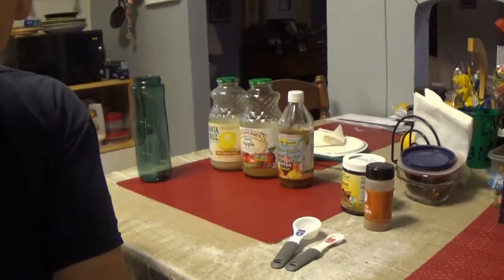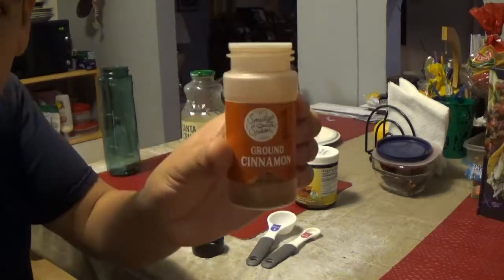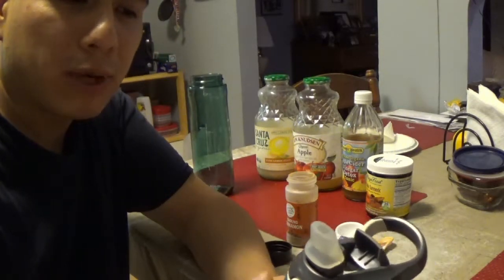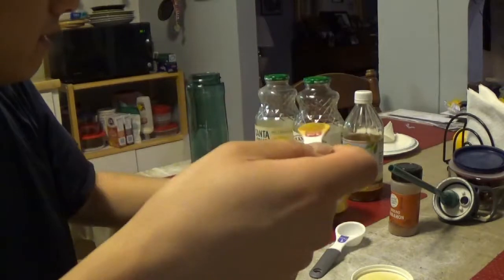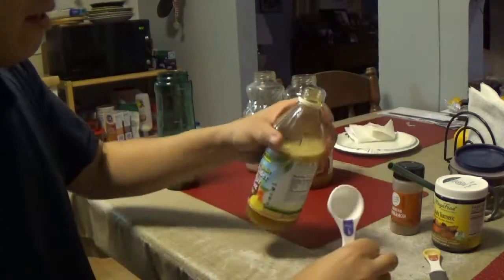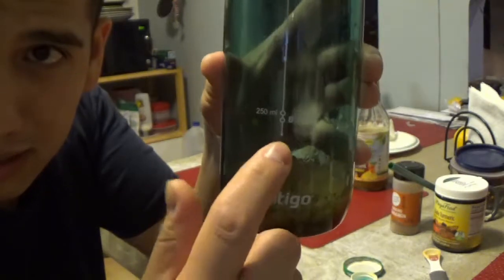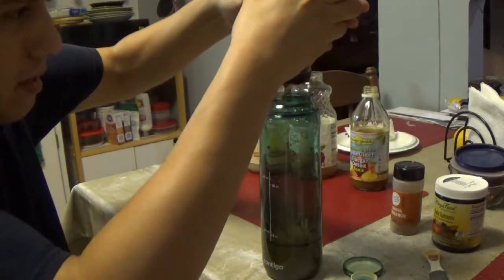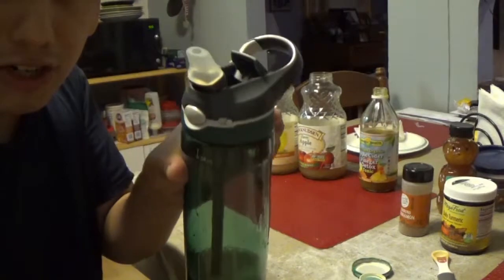How and Why I Make Apple Cider Vinegar Tonic Daily (and have for 2 months and counting!)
This is a video on how and why I drink Apple Cider Vinegar tonic daily. I started doing it to aid in weight loss but also to help me with stiffness and muscle pain after work. So far I have lost 25 lbs and 4 inches off my waist. It also boosts my energy levels, aids my digestion, cleans my gut and makes me feel great!

Apple Cider Vinegar (1Tbsp) Benefits:
Reduces or eliminates heartburn/acid reflux
Reduces gas and bloating
High in Acetic Acid, With Potent Biological Effects
Can Kill Many Types of Harmful Bacteria
Lowers Blood Sugar Levels and Fights Diabetes
Helps You Lose Weight and Reduces Belly Fat
Lowers Cholesterol and Improves Heart Health
May Have Protective Effects Against Cancer

Cinnamon (1/4 tsp) Benefits:
Loaded With Antioxidants
Anti-Inflammatory Properties
May Cut the Risk of Heart Disease
Improve Sensitivity to the Hormone Insulin
Lowers Blood Sugar Levels
Has a Powerful Anti-Diabetic Effect
Increases Focus

Turmeric (1/4 tsp) Benefits:
prevent heart disease, Alzheimer's and cancer
potent anti-inflammatory and antioxidant
improve symptoms of depression and arthritis

Ginger Benefits:
Treat Many Forms of Nausea, Especially Morning Sickness
Ginger May Reduce Muscle Pain and Soreness
The Anti-Inflammatory Effects Can Help With Osteoarthritis
May Drastically Lower Blood Sugars
Improve Heart Disease Risk Factors
Help Treat Chronic Indigestion
May Significantly Reduce Menstrual Pain
Lower Cholesterol Levels
Contains a Substance That May Help Prevent Cancer
Improve Brain Function and Protect Against Alzheimer's Disease
Help Fight Infections

Raw Honey (1 tsp)  Benefits:
good source of antioxidants
contains an array of plant chemicals that act as antioxidants
Antibacterial and antifungal properties
Heal wounds
Phytonutrient powerhouse
Help for digestive issues
Soothe a sore throat

Lemon Juice (1 Tbsp) Benefits:
Support Heart Health
source of vitamin C
Help Control Weight
Prevent Kidney Stones
Protect Against Anemia
Reduce Cancer Risk
Improve Digestive Health

Apple Juice (1 Tbsp) Benefits:
rich in plant compounds, particularly polyphenols
May support heart health
May protect your brain as you age